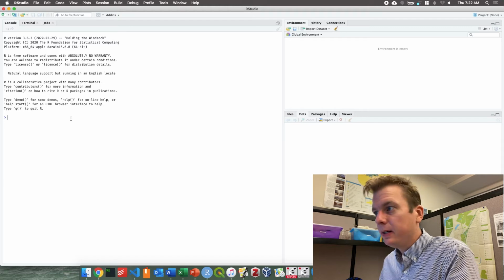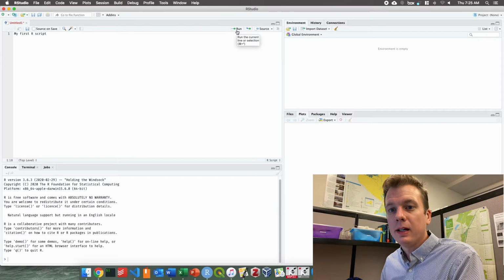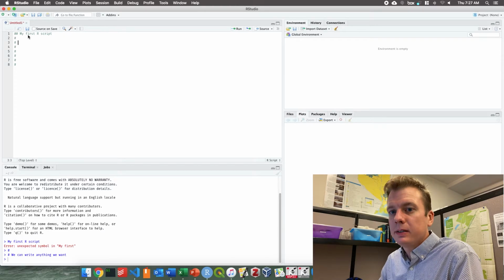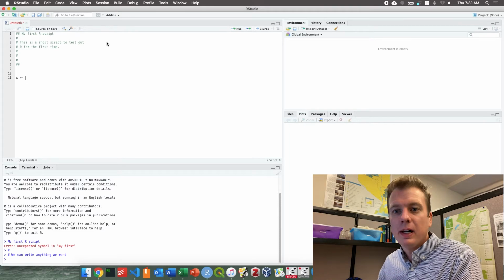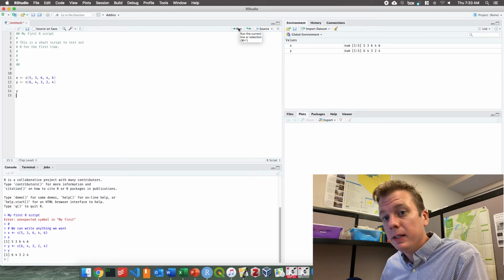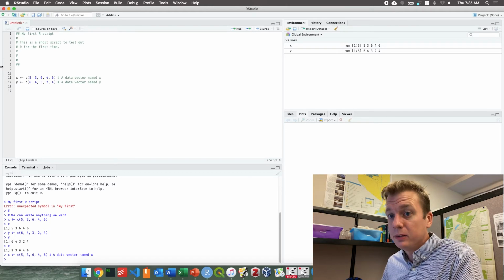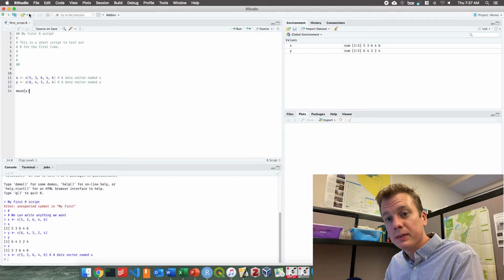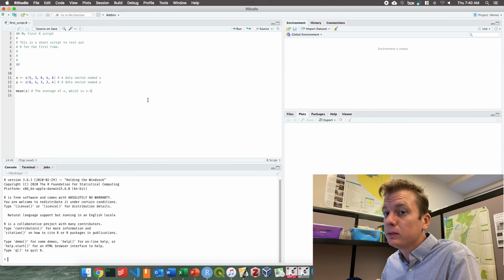Writing and working with .R scripts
An overview of how to write and work with .R scripts in RStudio.